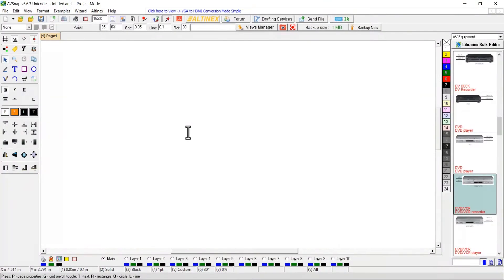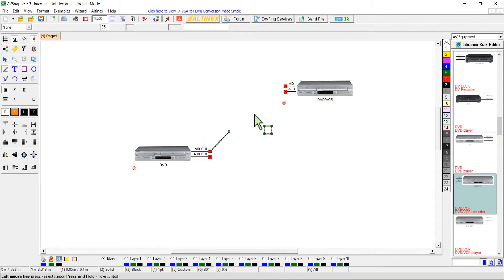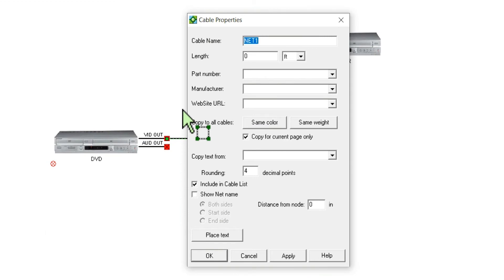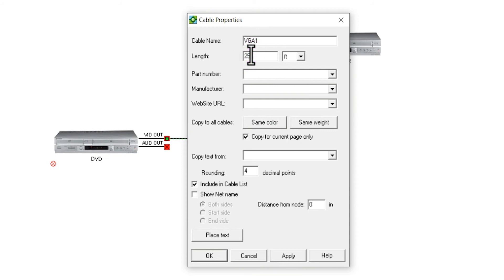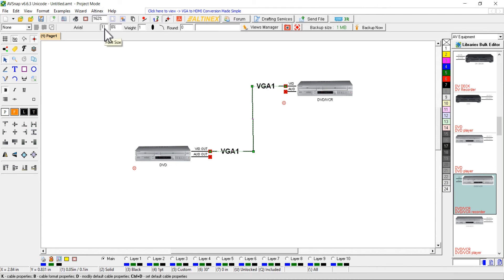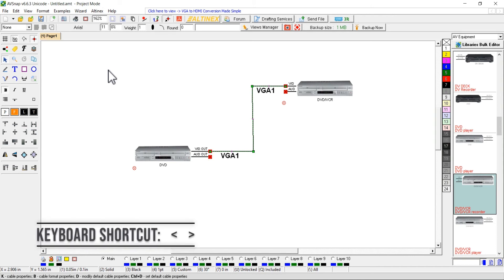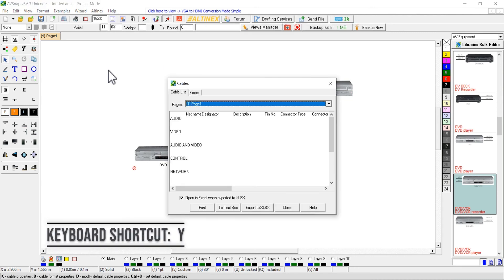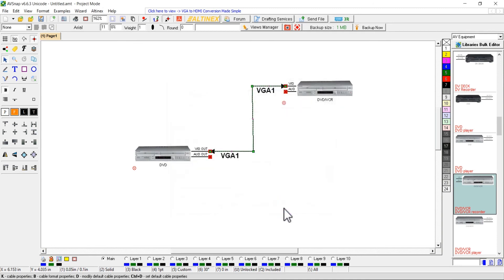AVSnap: How to format the Cable Drawing Tool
This tutorial explains how to format the Cable tool.